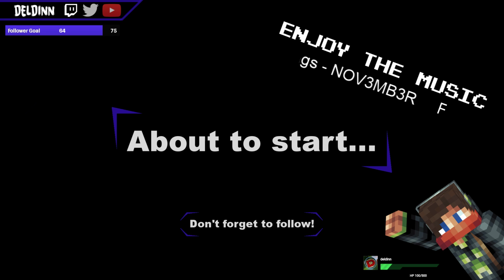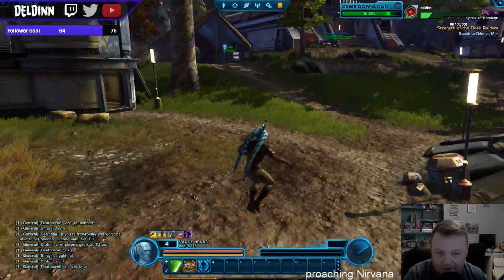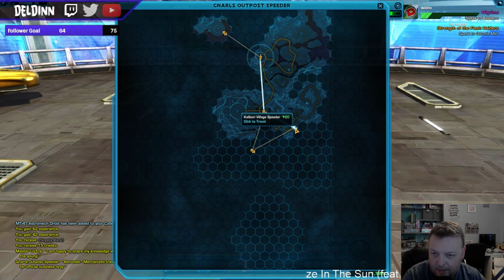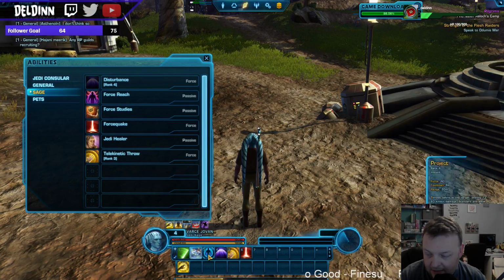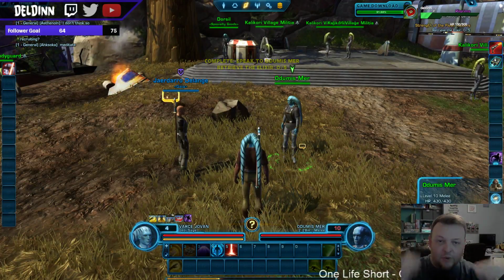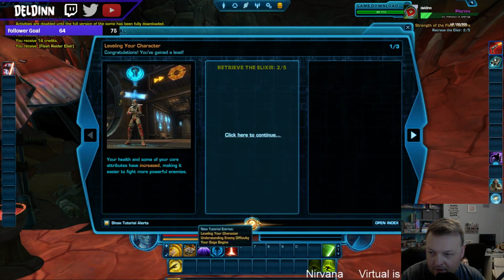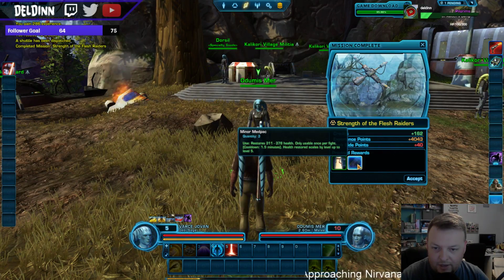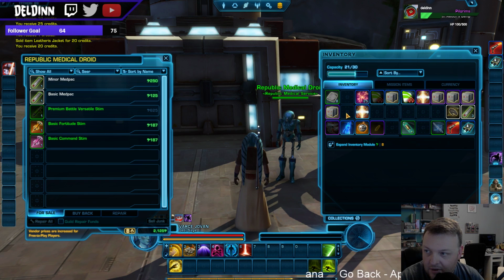Star Wars: The Old Republic - Say What?!